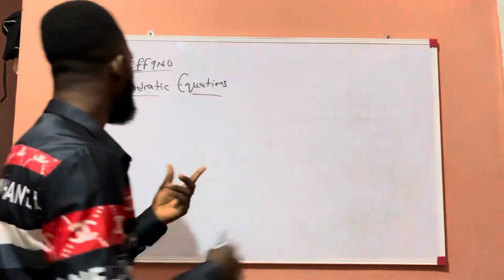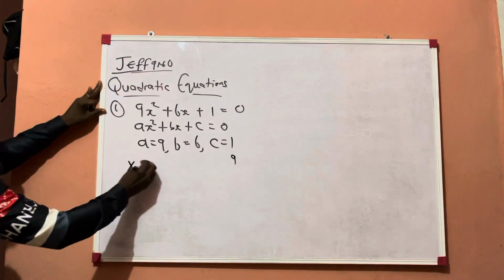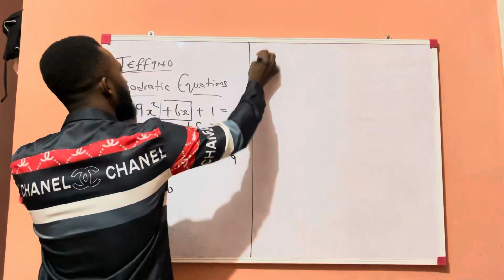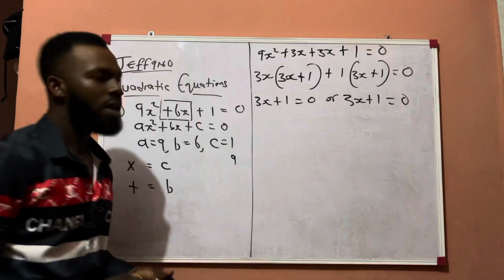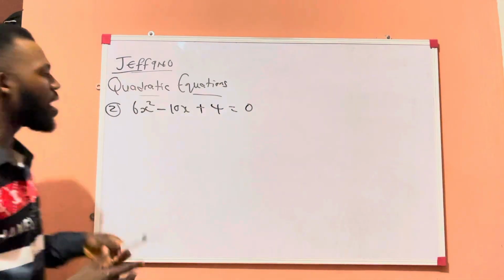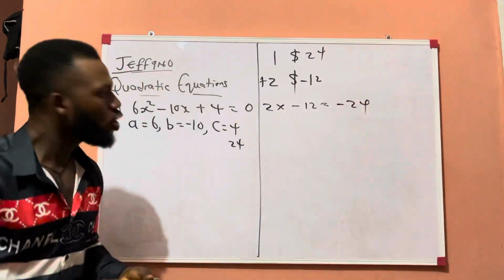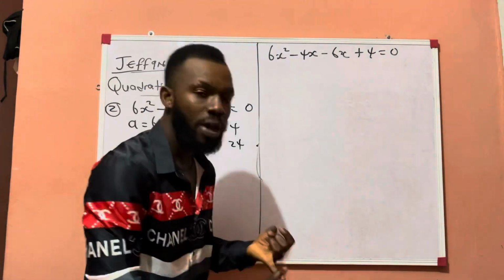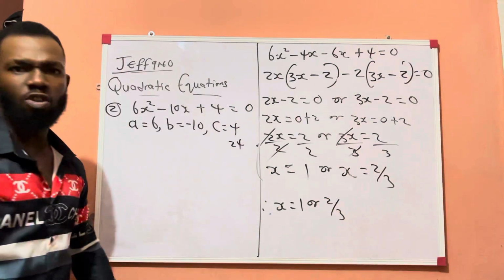Quadratic Equations (factorization method)